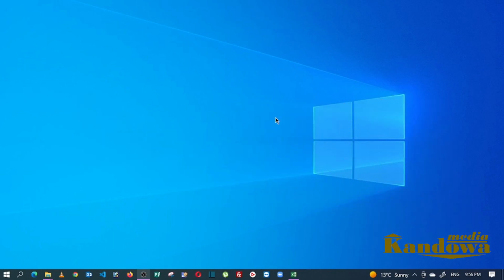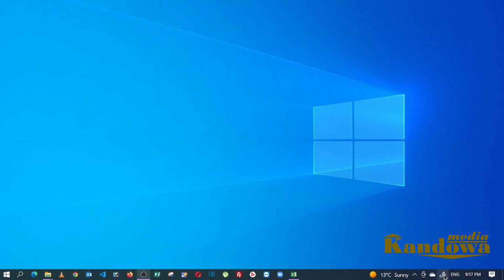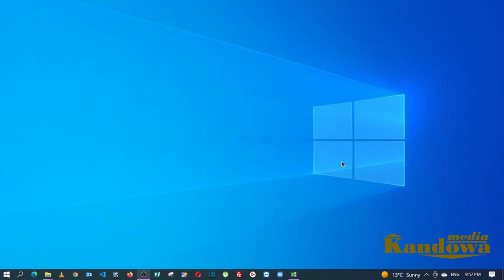Hide/Show Window Ink Pen on your Taskbar || Taskbar Tutorials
Learn How To Hide or Show Window Ink Pen on your Taskbar